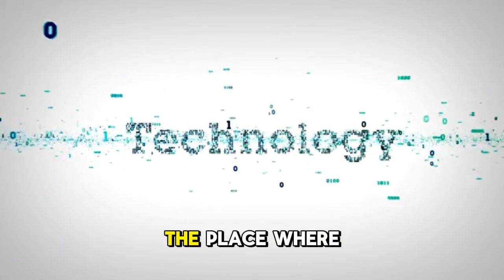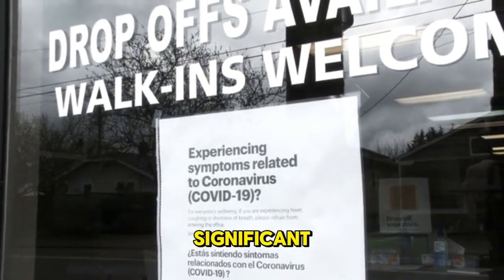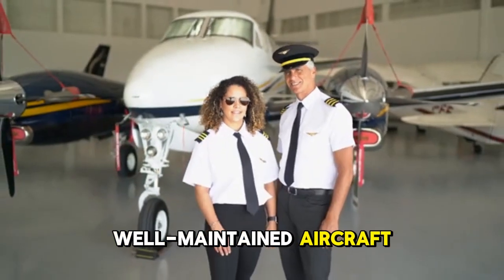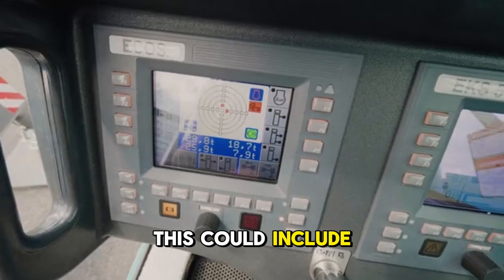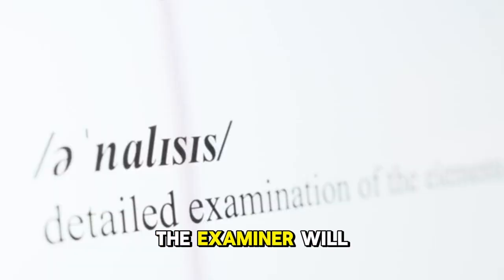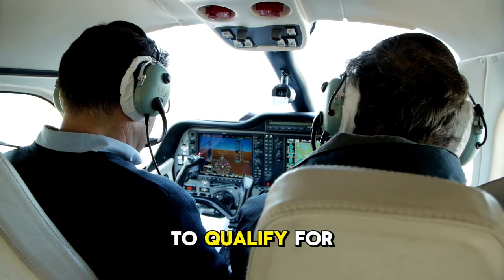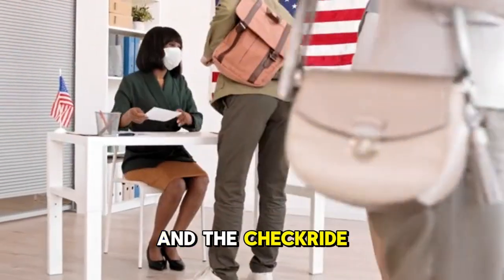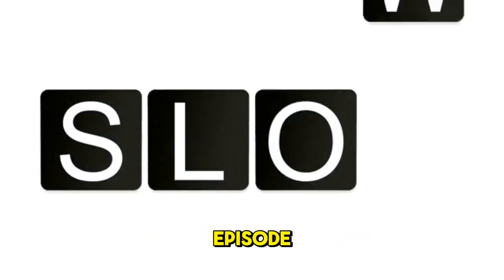How to Become a Pilot in 2026 Step-By-Step Guide Costs, Training, Exams, Reality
Welcome to Sheer Knowledge TV — Where Curiosity Meets Discovery
Sheer Knowledge TV is not just a YouTube channel — it's a gateway to the fascinating, the forgotten, and the future. Whether you're a lifelong learner, a curious explorer, or someone who simply loves uncovering the hidden truths of our world, this is your digital sanctuary for intellectual adventure.
At Sheer Knowledge TV, we believe that knowledge is power, and curiosity is the spark that ignites it. Our mission is simple yet profound: to deliver insightful, surprising, and mind-expanding content that challenges conventional thinking and inspires a deeper understanding of the world around us.
saga stories
Our videos span a wide array of topics, each crafted to provoke thought, spark curiosity, and deliver value:
Science & Technology: From the mysteries of quantum physics to the marvels of AI and aviation, we decode complex concepts into digestible insights.
History & Culture: Explore the untold stories, ancient civilizations, and cultural phenomena that shaped our world.
Self-Improvement & Success: Learn the secrets of visibility, assertiveness, and personal branding that drive real-world success.
Astrology & Personality Insights: Dive deep into zodiac archetypes like Virgo, decoding the traits that define personalities and influence behavior.
Motivation & Mindset: Discover how to cultivate a winning mindset, overcome limitations, and unlock your full potential.
Hidden Facts & Uncommon Knowledge: We shine a light on the obscure, the overlooked, and the astonishing truths that most people miss.

🎥 Why Watch Sheer Knowledge TV?
Every video is a mini-documentary — visually engaging, intellectually stimulating, and emotionally resonant. We blend storytelling with research, visuals with voice, and facts with philosophy. Whether it's a 60-second short or a deep-dive episode, our content is designed to leave you saying, “Why didn’t I know this before?”
We don’t just inform — we transform. Our goal is to help you see the world differently, think critically, and act confidently.

Entrepreneurs & Professionals seeking insights on success, visibility, and leadership.
Students & Educators looking for engaging ways to learn and teach.
Thinkers & Dreamers who love to question, explore, and grow.
Aviation Enthusiasts, Astrology Buffs, and History Lovers — we’ve got something for everyone.
🔔 Join the Sheer Knowledge Movement
Engage with us in the comments, share your thoughts, and let’s build a space where ideas flourish and minds expand.
We don’t just watch — we discover.

📌 Popular Series & Topics

Visibility & Success: Learn why being seen is the first step to being successful.
Final Descent: A cinematic journey into the art and science of airplane landings.

📈 Our Promise
We promise to deliver content that is:

Authentic: No fluff, just facts and insights.
Engaging: Visually rich and emotionally compelling.
Educational: Rooted in research and designed to teach.
Empowering: Focused on helping you grow, succeed, and thrive.

📣 Let’s Connect
Have a topic you want us to explore? Drop a comment or reach out. Your curiosity fuels our creativity.

Dreaming of becoming a pilot? In this full 15-minute guide, SheerKnowledgeTV walks you through every step of the aviation journey — from medical exams to flight school, solo flights, checkrides, instrument rating, commercial training, hour-building, and earning your Airline Transport Pilot certificate.

This video explains the real timeline, the true cost of becoming a pilot, how long training takes, and how airlines hire new pilots. Whether you're in the U.S., Canada, India, or anywhere else, this guide gives you the knowledge you need to start your aviation career with confidence.

Learn how to choose the right flight school, how to select the best instructor, how to pass the private pilot exam, how to survive your checkride, how to build hours quickly, and how to prepare for airline life.